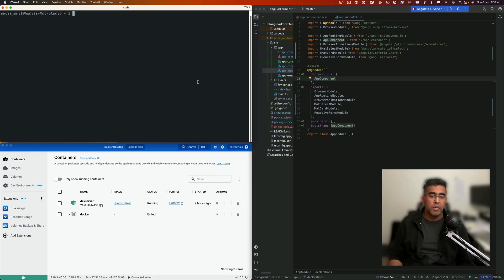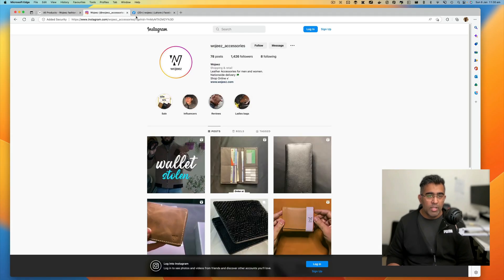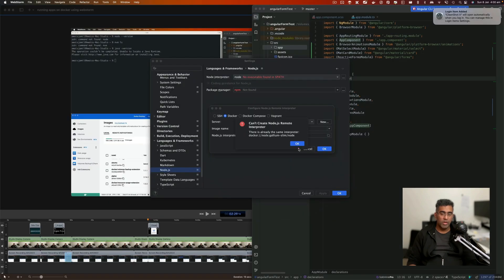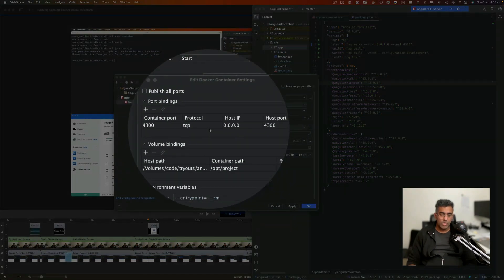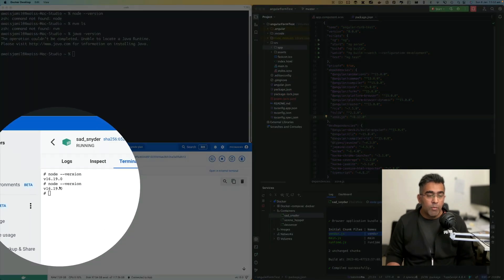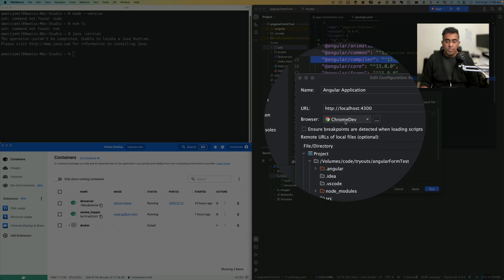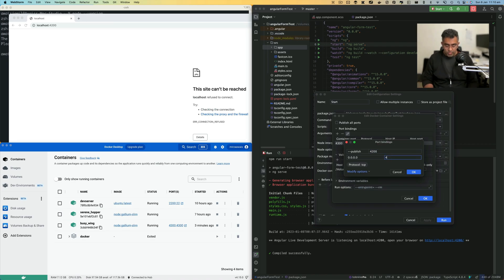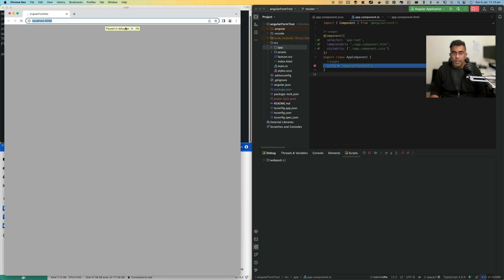Node JS Development in Docker using webstorm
In this video, we will show you how to use Docker to set up a development environment for Node.js applications in WebStorm. We will demonstrate how to create a Docker container with the necessary dependencies, how to run and debug Node.js code inside the container, and how to use WebStorm's Docker integration to streamline the development process. By the end of this tutorial, you will have a solid understanding of how to use Docker for Node.js development in WebStorm.

⭐ ⭐ ⭐ ⭐ ⭐ ⭐ My Gear ⭐ ⭐ ⭐ ⭐ ⭐ ⭐